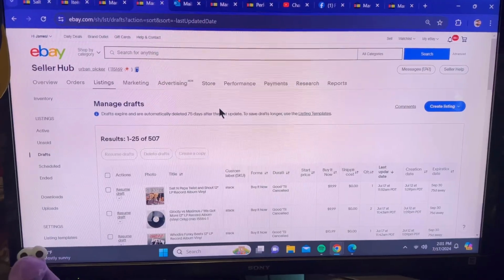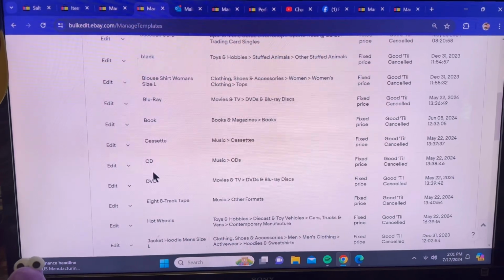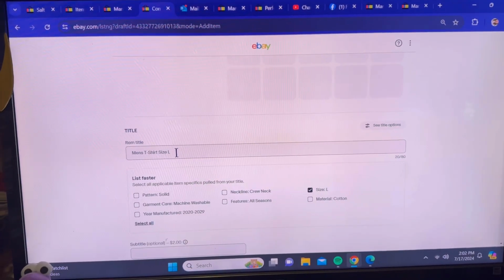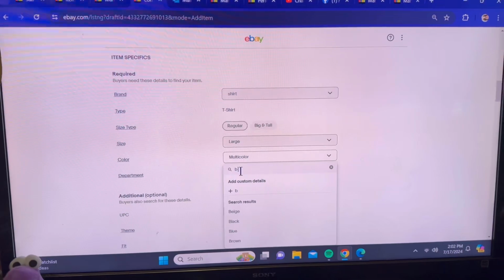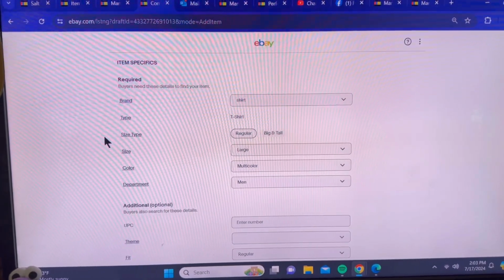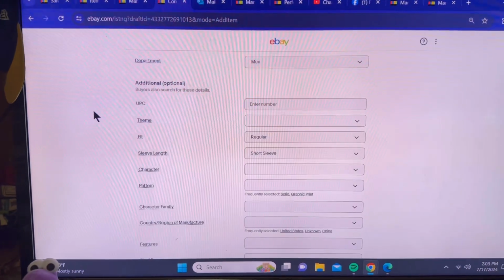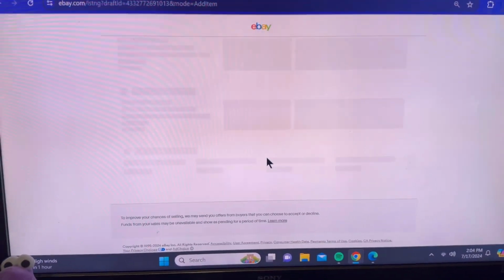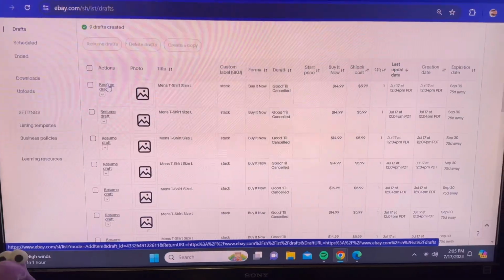How To List 200 Items a Day on EBAY and Hold Yourself Accountable to Stay the Course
ebayseller workfromhome entrepreneur My name is James Helferstay From St Louis Missouri, it took me 30 years of my life to figure out what I could do to make a living, happily! Happy is the key, there are a million ways to be miserable but only a few that allows you to look forward to getting out of bed the next day. Search until you find your happy and enjoy the whole experience! This business was started in 2001 and I have built a world that I never dreamed I would.

Reseller Trading Card (Series 1 #1)

Reseller Trading Card (Series 1 #2)

Reseller Trading Card (Series 1 #3)

Reseller Series Trading Card (James)

In my videos you will learn what type of items we sell online as well as information to help you make an income by selling on ebay or other selling websites. I also have a few video series that show my journey of what I find at thrift stores, flea markets, retail arbitrage, yard sales, garage sales, or many other ways to source product to resell. We started the business in 2001 and have grown it to over 6 figures buy selling music, cds, cassettes, vinyl records to vintage clothing and trucker hats. Baseball hats to toys and anything in between. I love what I do and I do what I love. Thank you for your time!